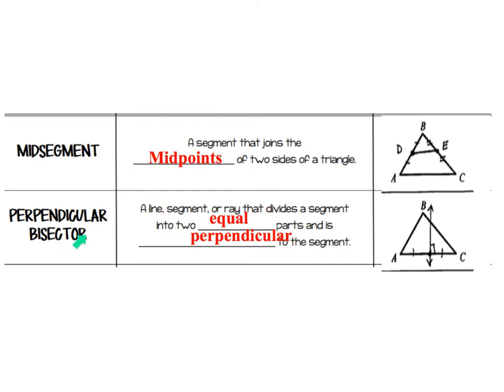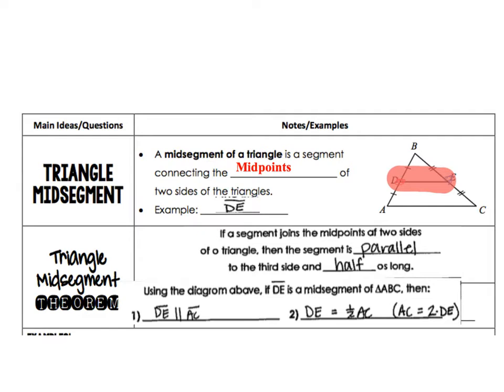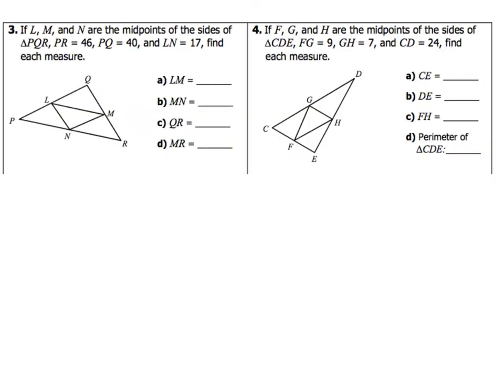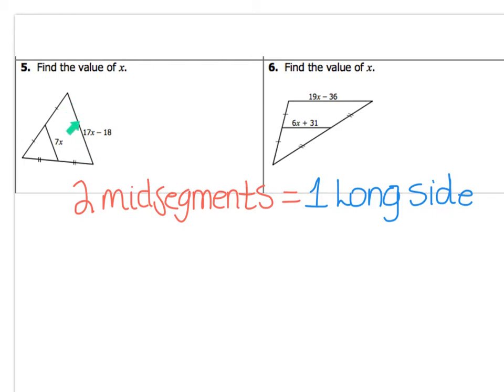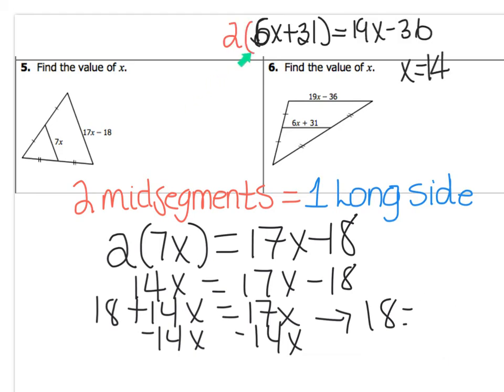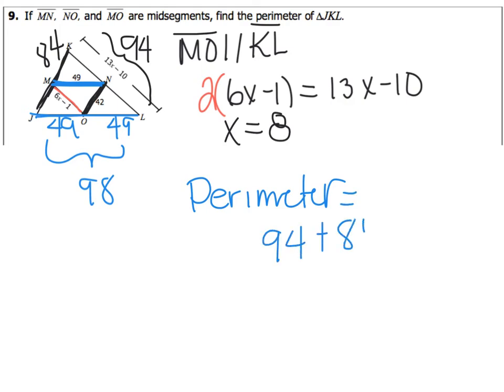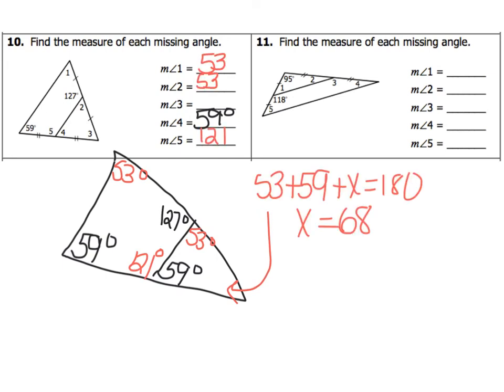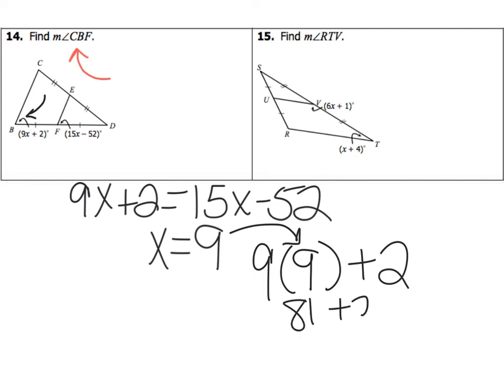u5d1 geometry midsegments